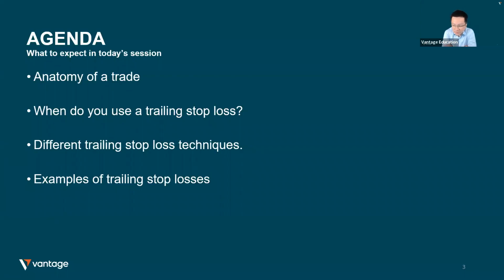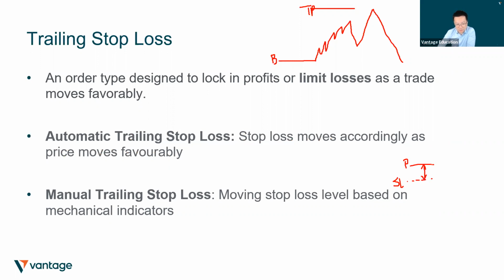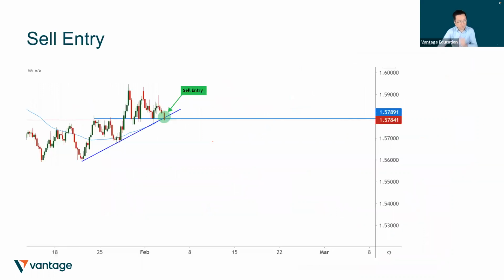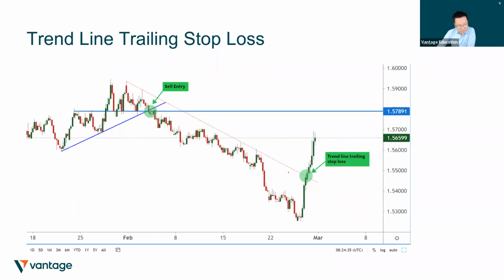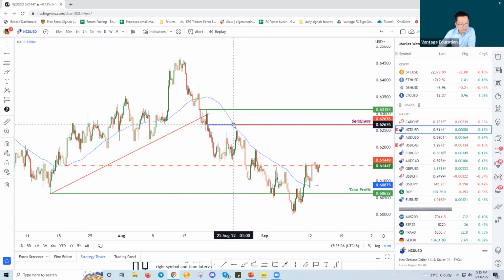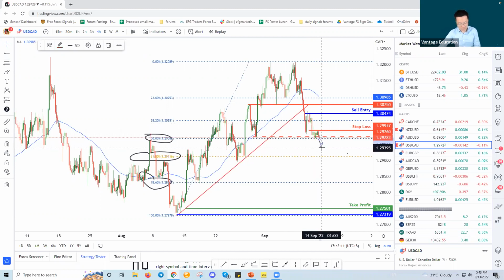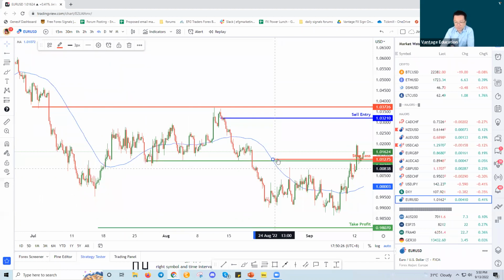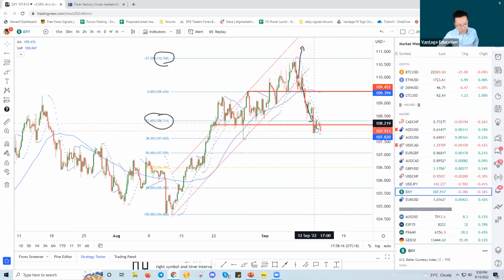Webinar | 13 September 2022 - Trade Management (4/4): Trailing Stop Loss Techniques